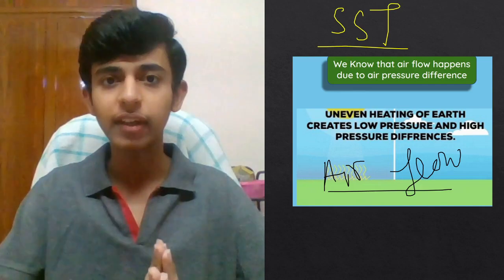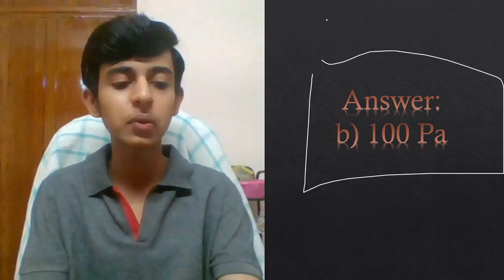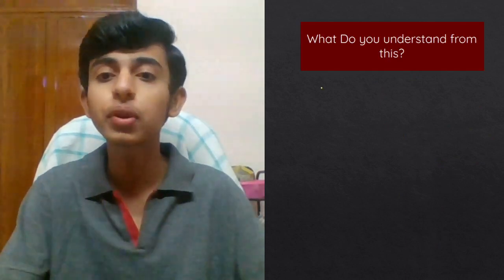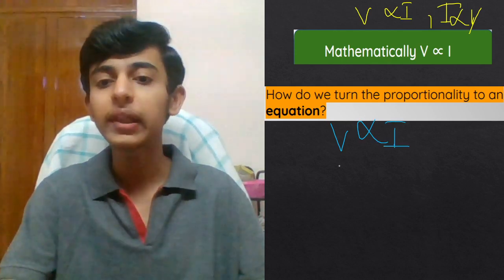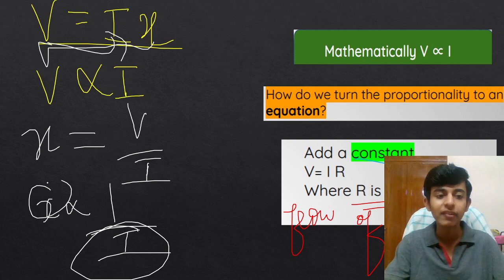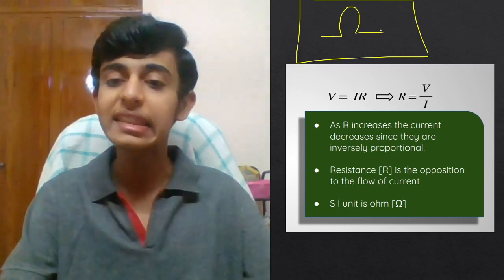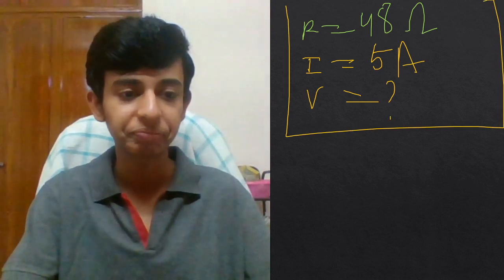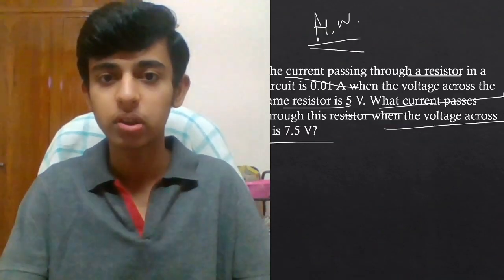Electricity L-2 I Ohm's Law I CBSE 10 Physics I Full Explanation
Electricity Class 10 | Ohm's Law | Physics  - CBSE NCERT |  In today's video, Abhishek Sir will go through Class 10 Science (Physics) Chapter 10-"Electricity - Ohm's Law" with proper explanation. This will help you to prepare for the CBSE 2022 Board Exam. Ohm's law states that potential difference is directly proportional to Electric Current provided temperature remains constant.

✅ Session PDF for "Ohm's Law":

German physicist Georg Simon Ohm stated that the electric current flowing through a metallic wire is directly proportional to the potential difference across its ends, provided its temperature remains the same. This law is called Ohm's law. ohm law explained - working of ohms law, example of ohms law, find the value of voltage, find the value of resistance, find the value of current, know about ohms law, working example of ohms law, , resistance calculation of ohms law